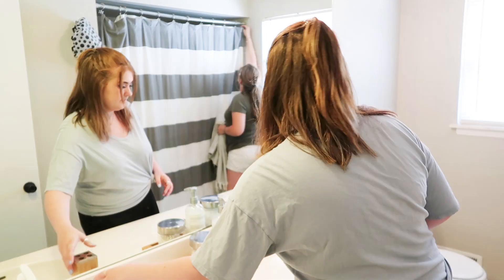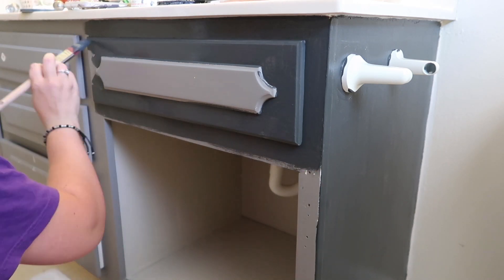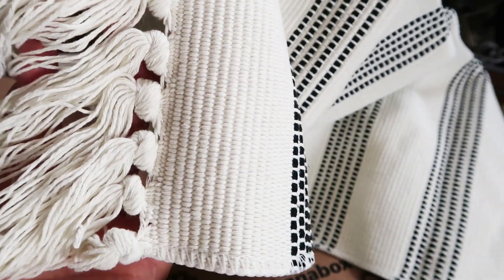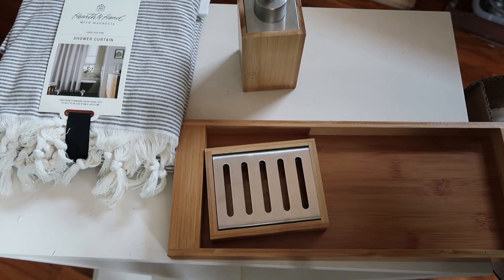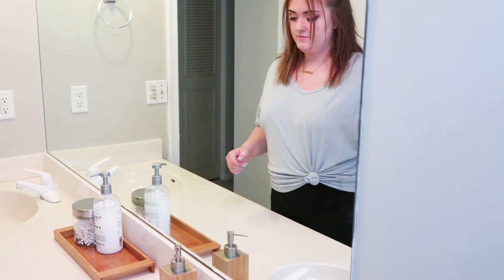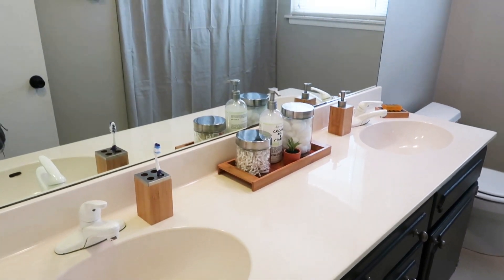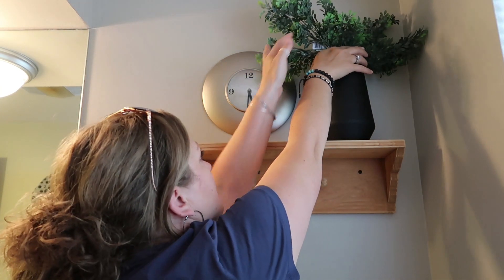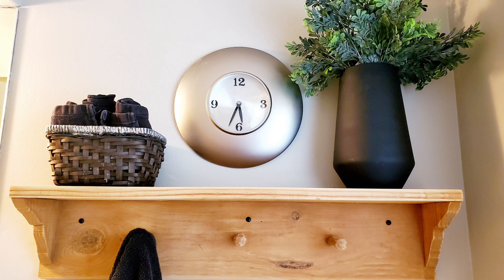DIY BATHROOM MAKEOVER ON A BUDGET part 2 | Modern Farmhouse BOHO Decor | Bathroom Clean and Remodel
DIY BATHROOM MAKEOVER ON A BUDGET | Modern Farmhouse Boho Decor | Bathroom Clean and Remodel

Welcome to part 2 of my DIY Bathroom Makeover on a Budget. Check out Part 1 if you missed it:

Bathroom Decor I used in my makeover:
**MY FAVORITES**
Bathroom Vanity Set: Sadly Amazon says it's unavailable right now :(
Here is the tray
This one is similar to what I used more expensive though. Boo
Paint colors I used: Charcoal Gray for the cabinets
Wall color: Mindful Gray & Revere Pewter mixed